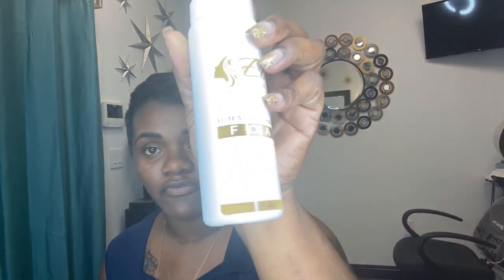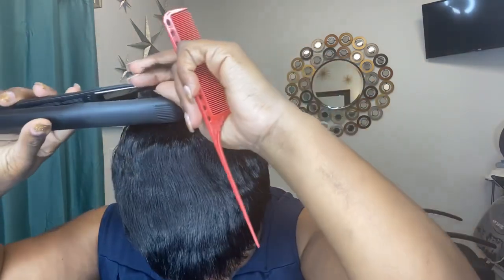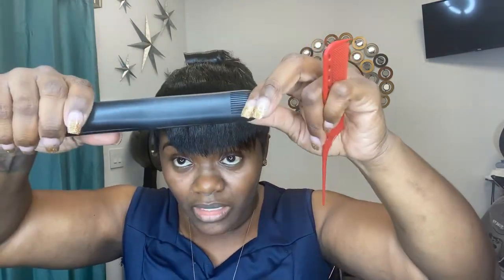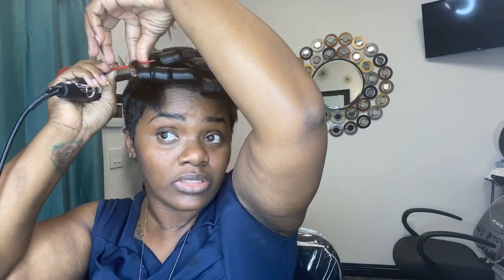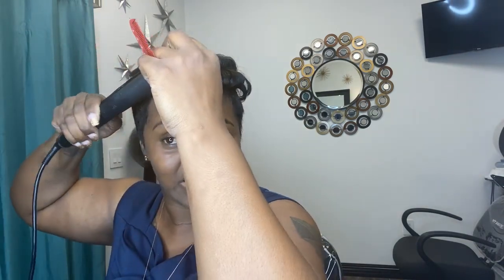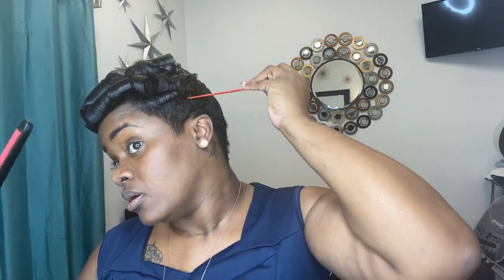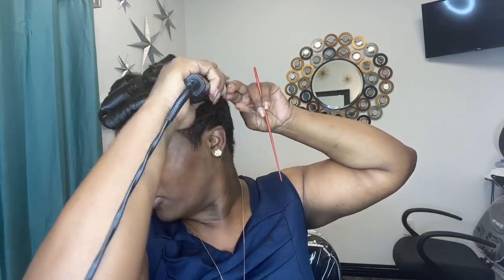How to curl with a flat iron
Products used : H2pro titanium 1 inch flat iron Elite Silk wrap foam and frizz tamer New channel